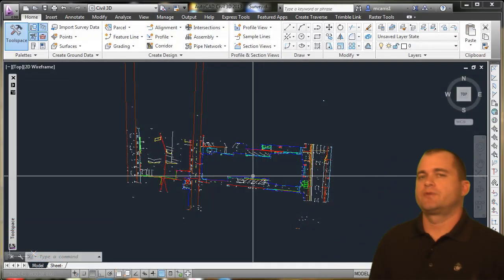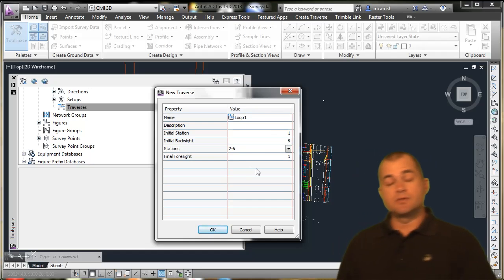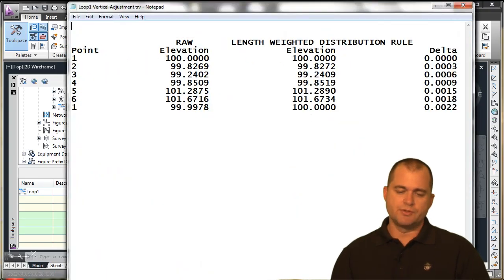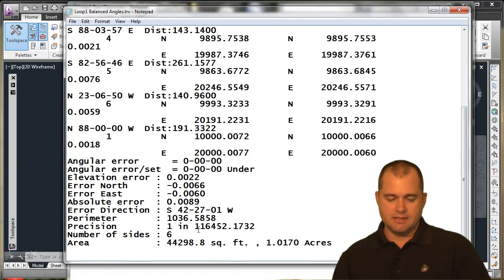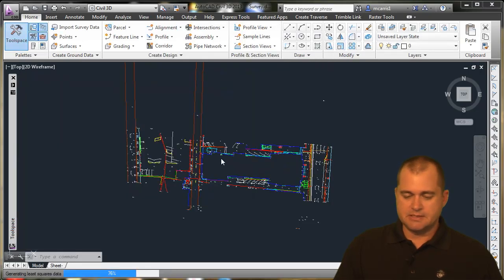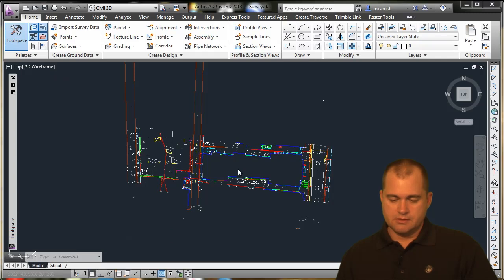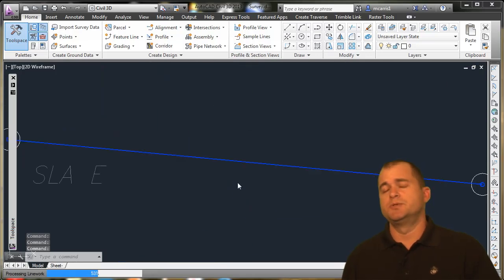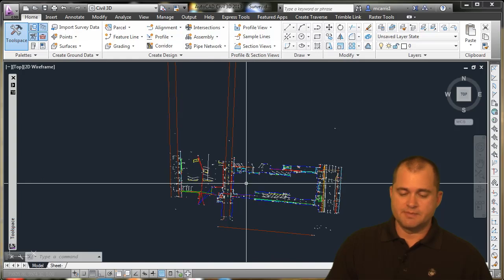Survey Traverse Adjustment in Civil 3D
This is a sample clip from our AutoCAD Civil 3D Survey Workflow class that will walk the user through the workflow of using AutoCAD Civil 3D to reduce and process land survey data and generate a finished Plat in AutoCAD Civil 3D. The workflow includes the Importing of Survey Field Books, Traverse Adjustments, Translate and Rotate of the Survey Database, Labeling site features and utilities to include inverts. In the course we highlight tips and techniques like using the Quick properties shown in this video that are based on using a robust survey DWT that has been developed to maximize and enhance the production of final survey plats or maps. Look for new updated content at theflyinglabs.com